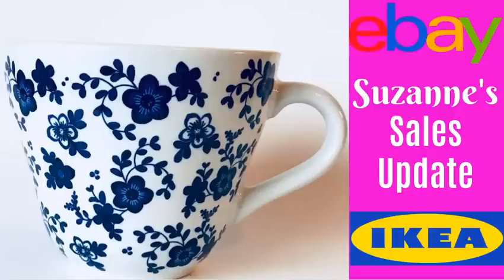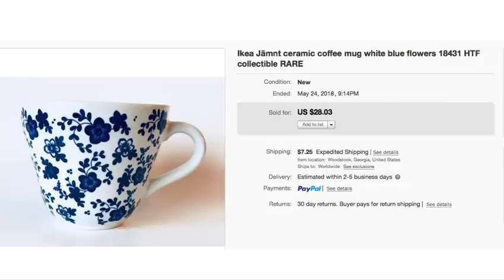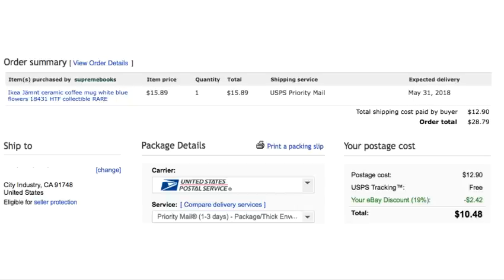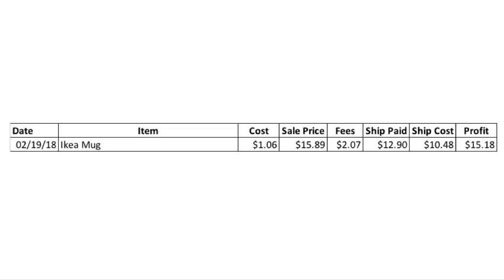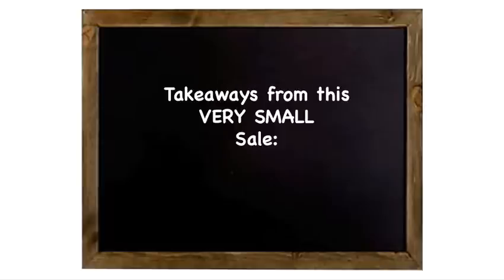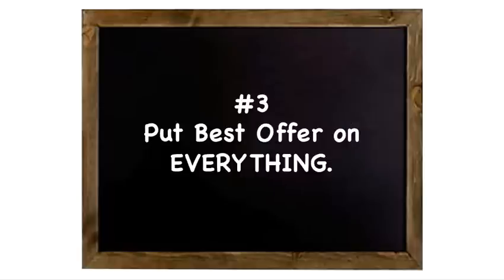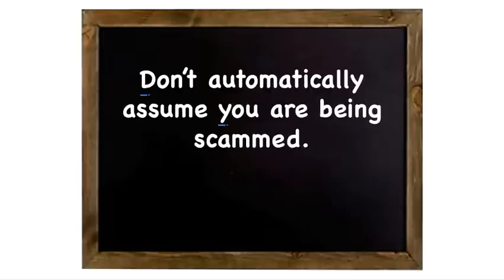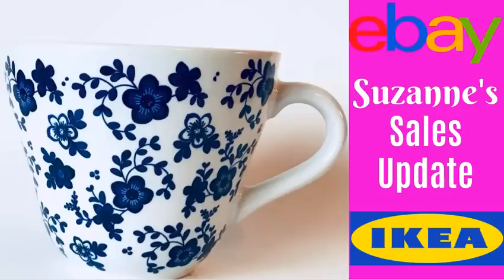eBay Sales Update: HTF Ikea Jämnt Coffee Mug Sold - Fun Story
Small sales matter, too! Sold this on Best Offer to someone who said he broke his Grandma's mug like this and wanted to replace it. So I gave the kid a break. You will never go wrong helping someone.